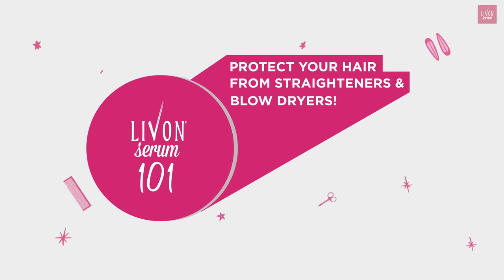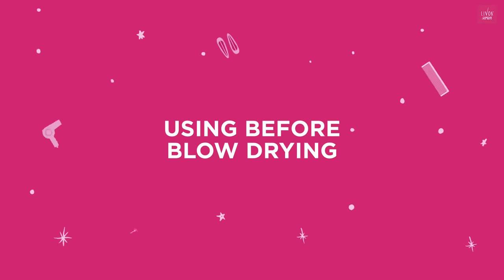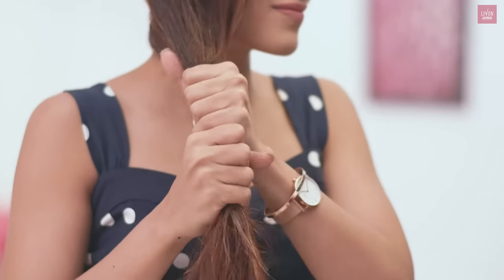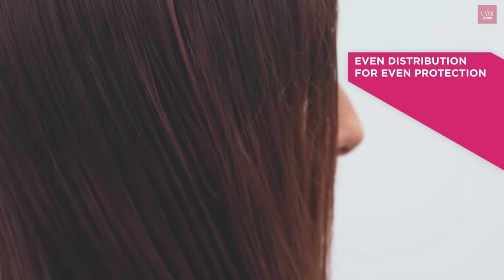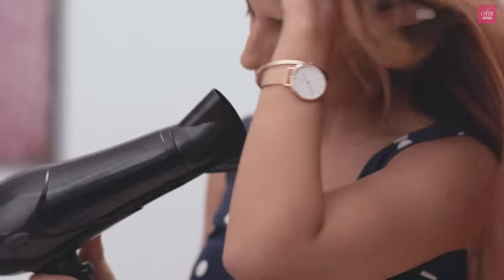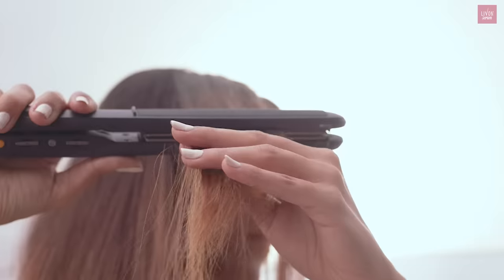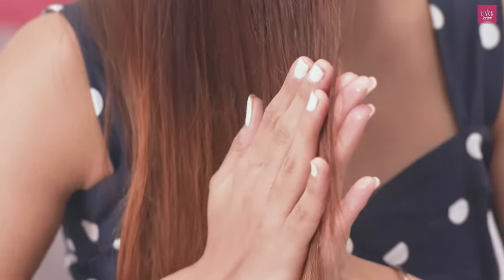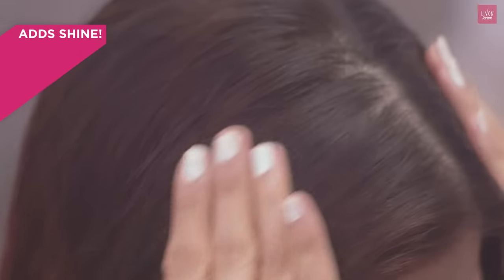How To PROTECT Hair By Using Serum Before & After Heat/ Healthy Hair Care Tips & Tricks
Hey Guys! This is Something thats very important and i'm glad i've touched upon it because i see people apply a serum after a blow dry but its also very important to apply it before, you can also mix a few drops of serum into your heat protectant or use it alone by itself. Always follow it up after applying heat like blow drying, straightening or curling your hair.. In this video i'm gonna basically tell you How to Protect your hair by using a Hair Serum before and after heat for Healthy, Shiny Hair
Love,
Shalini x

Video Production- Weird Productions Pvt Ltd

More How to Videos/ Tips and Tricks-

This Video is in Association With Livon Serum!